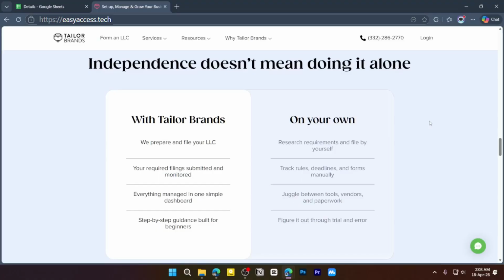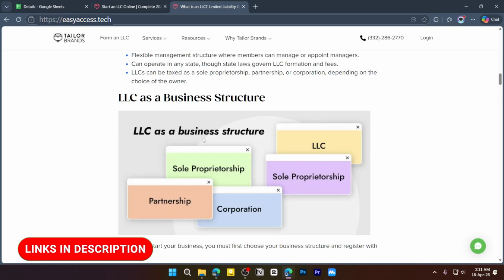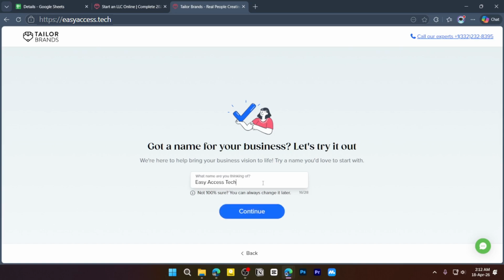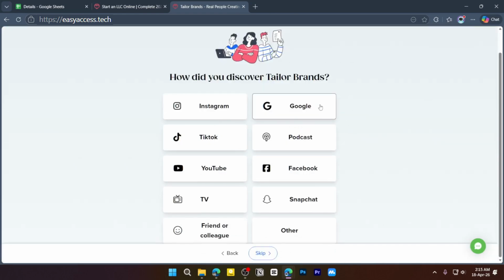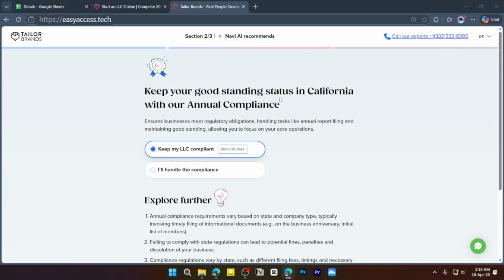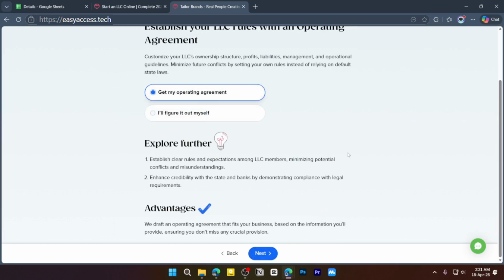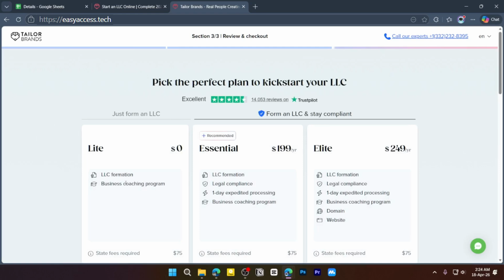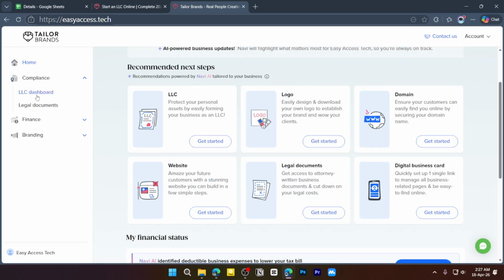How To Start an LLC in California | Step-by-Step Guide